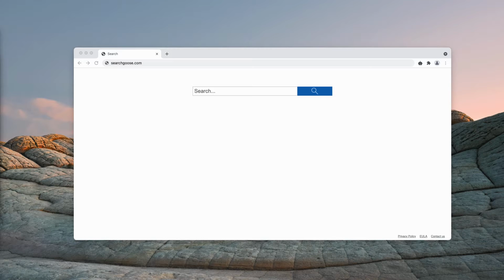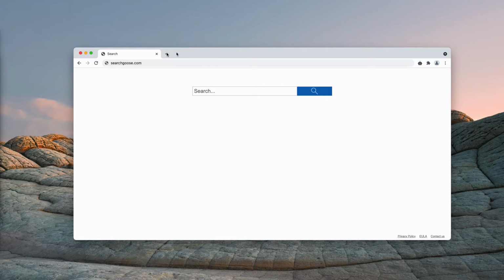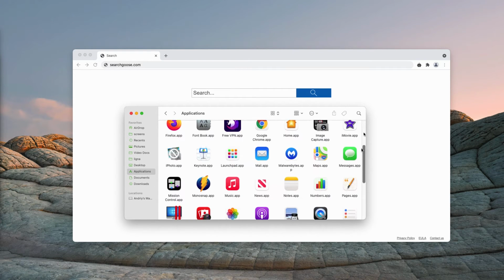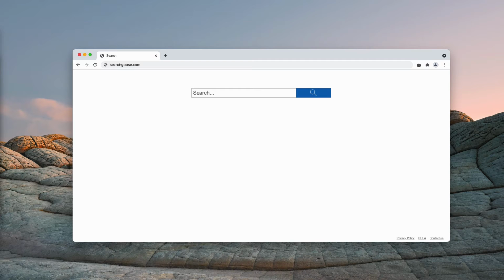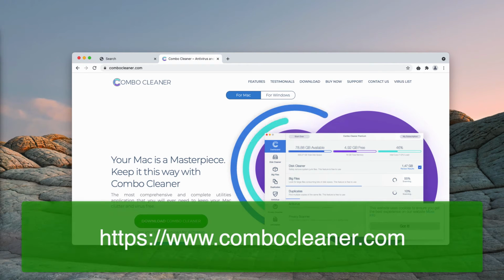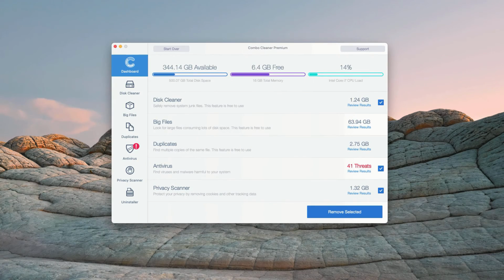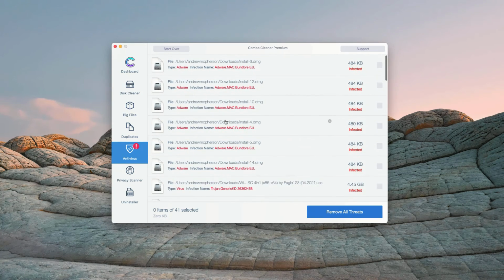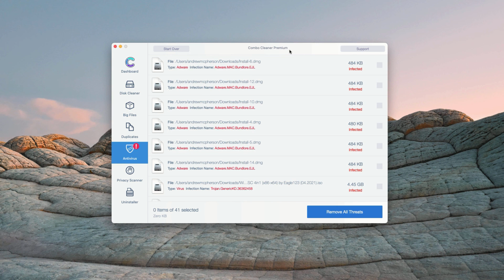Searchgoose.com browser hijacker (Removal Instructions).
Searchgoose.com works as a browser hijacker. It changes important browser settings without your permission. You may fix your browser with Combo Cleaner Antivirus or follow the manual guidelines in the video.